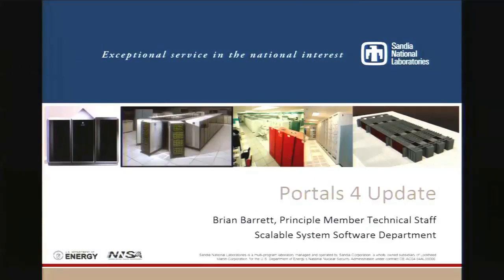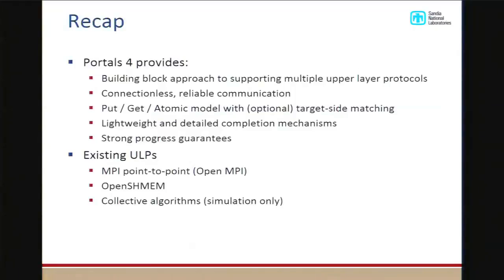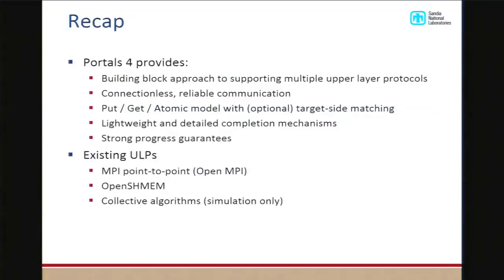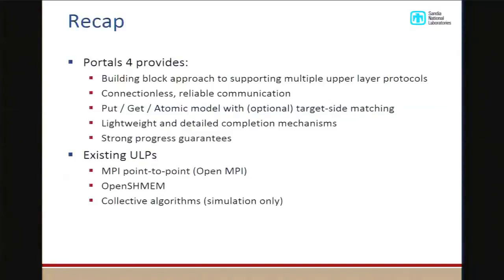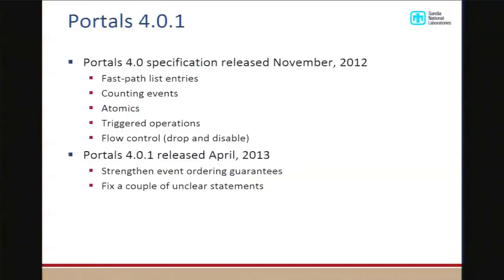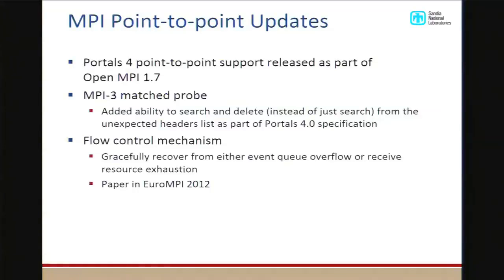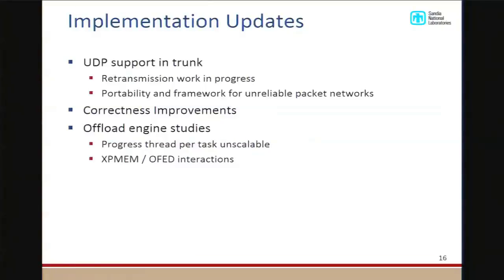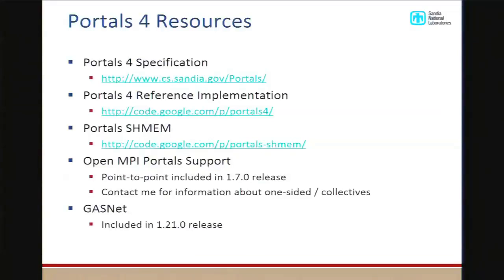Update on Portals 4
In this video from the 2013 Open Fabrics Developer Workshop, Brian Barrett from Sandia National Labs presents: Update on Portals 4.